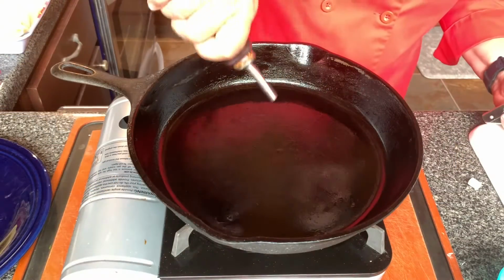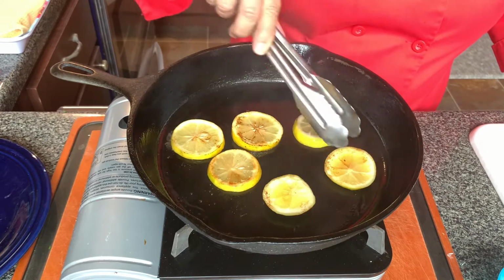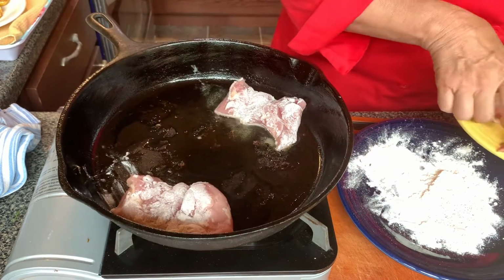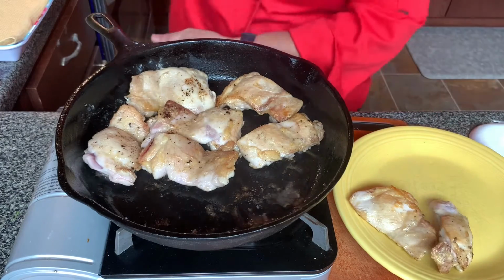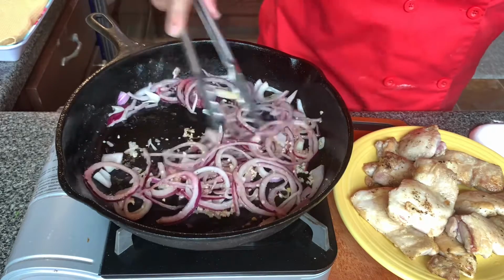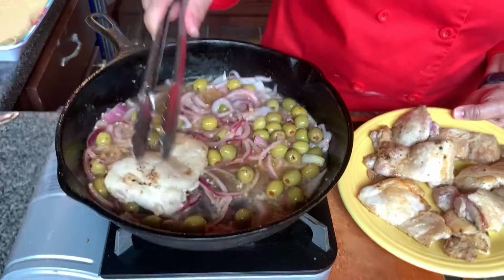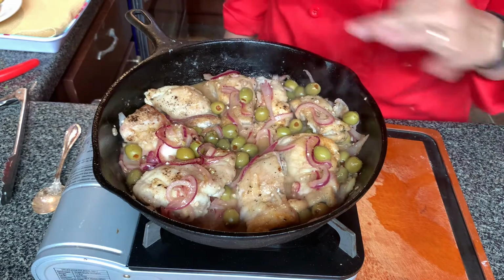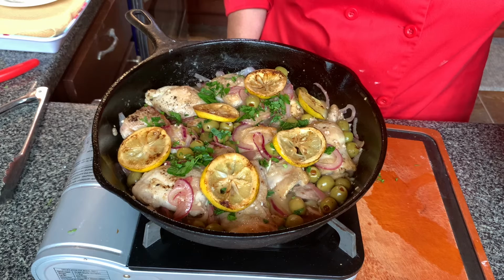Chicken with olives and lemon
Several countries that border the Mediterranean claim a recipe to use the bounty of lemons and olives that grow in that region. Rice flour can be substituted for all-purpose flour for a gluten-free version.

Ingredients:

1/2 cup all-purpose flour
salt and pepper to taste
8 each chicken thighs boneless and skinless
1/8 cup olive oil divided
1 teaspoon herbs de Provence
2 each lemons
1 each red onions sliced
1 cup white wine
1 tablespoon garlic minced
1 cup green olives
1/4 cup lemon juice or stock
1/2 cup flat-leaf parsley roughly chopped

Directions:

1.. Slice one of the lemons 1/4 inch thick, set aside. In a large skillet over medium heat, heat pan and add 1 Tablespoon of olive oil. Place lemons in the oil and cook until they start to char. Remove and place on a plate. Set aside.
2. In a small bowl, mix flour and salt, and pepper. Place on a plate and dredge chicken thighs in flour. Set aside.
3. In the same skillet, add the remainder of the olive oil and sear the chicken thighs, turning with meat releases from the pan. When chicken is browned and seared, remove and set aside.
4. Add sliced onions and cook for 3 minutes or until they start to soften. Add white wine to deglaze the pan, add garlic, green olives, Herbs de Provence.
5. Return chicken back to the pan and cook for 10 minutes or until chicken is cooked until 165F and no longer pink in the middle. Add lemon juice or stock. Add in Chopped parsley.
6. Serve on a warm platter or in the skillet and garnish with charred lemons.